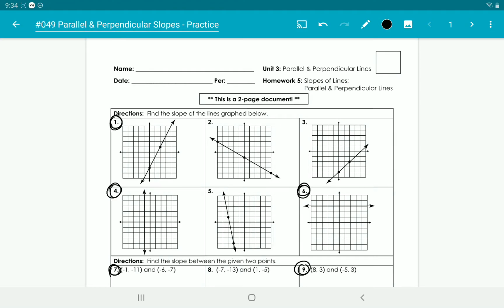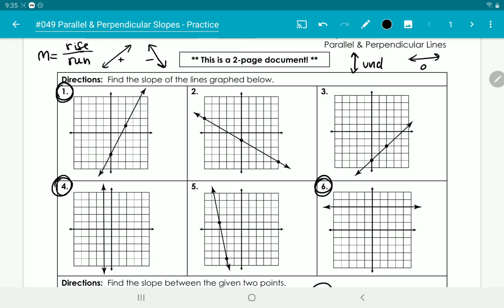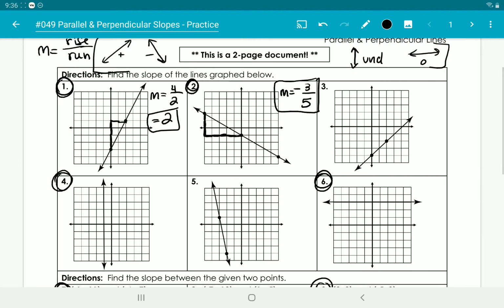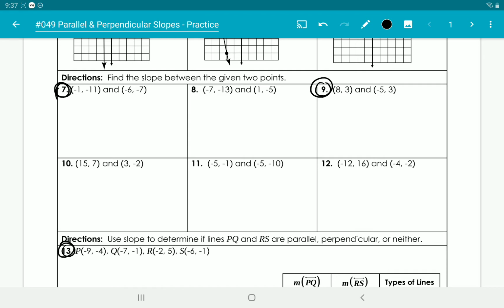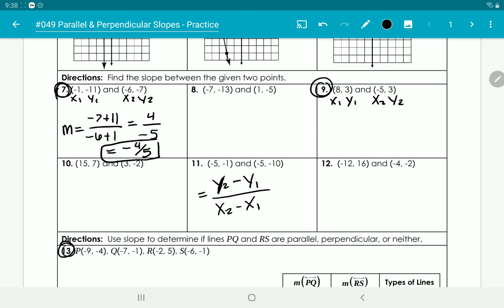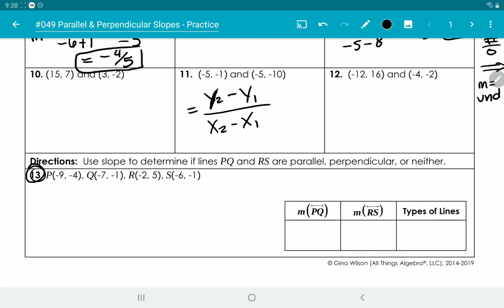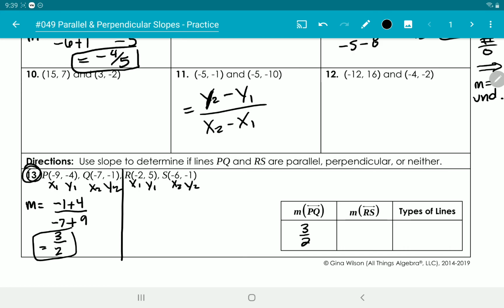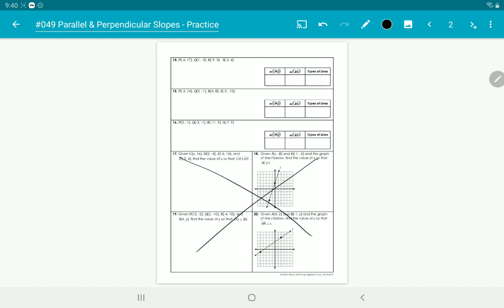#049 parallel and perpendicular slopes practice help